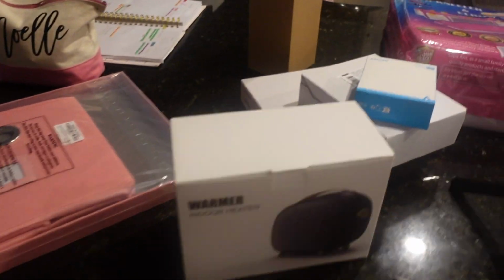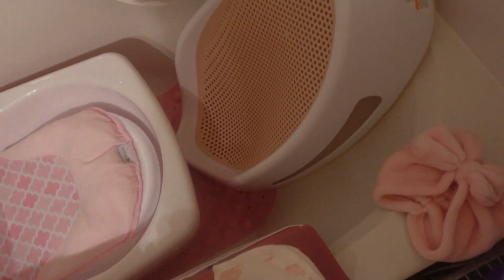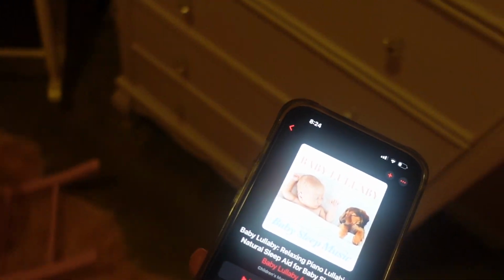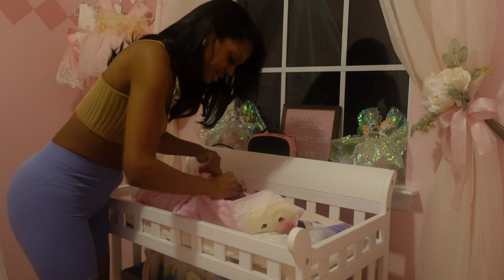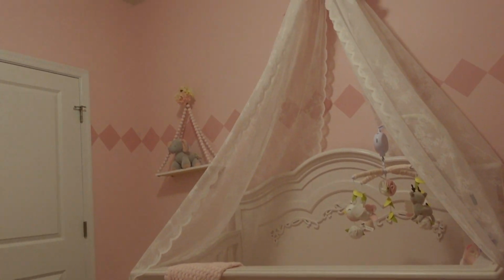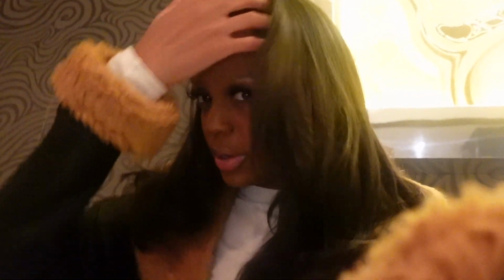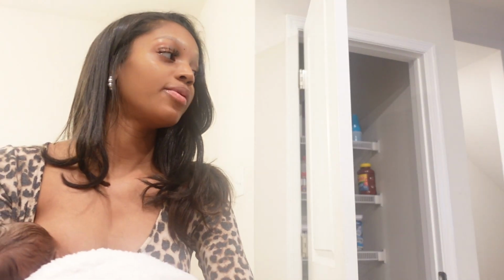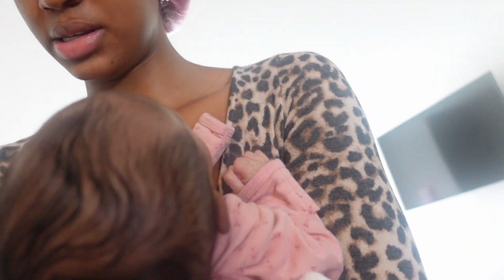September Vlog | 3 Week Old Newborn + Night Routine + Solely Breastfeeding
It's getting real y'all lmaooo! Tune in to watch me try and get my life with my 3 week old newborn baby girl.

My Toolkit:
Camera: Sony ZV-1
Lighting: Neewer Ring Light 18”/48cm
Editing: Final Cut Pro / iMovie
Laptop: Mackbook Air

Beauty:
My Lash Tech: @no.1mom_ on IG
My Nail Tech: Tracy @ Nail Design on Patterson Ave in Baltimore MD
My Esthetician: Regi @ Beleza Medical Aesthetics in Columbia MD
My Laser Hair Removal: Comprehensive Laser in Columbia MD
My Hair Stylist: @kalixtob_ on IG

Age: 25
Pronouns: she/her/hers
Zodiac Sign: Virgo
Race: Black
Ethnicity: African American
Hometown: Baltimore
Education: UMD c/o 2020
Career: Tech Analyst